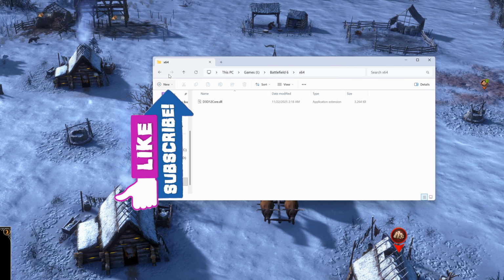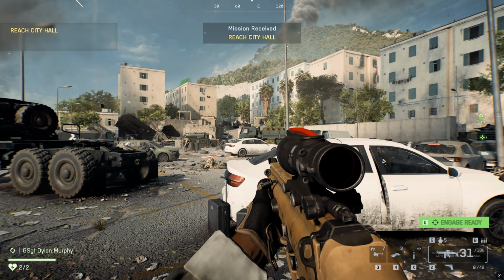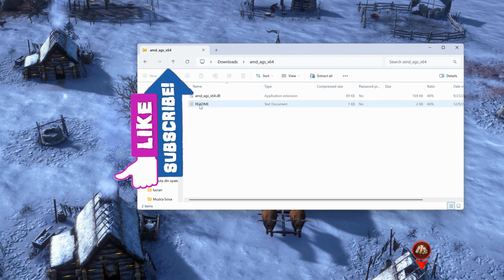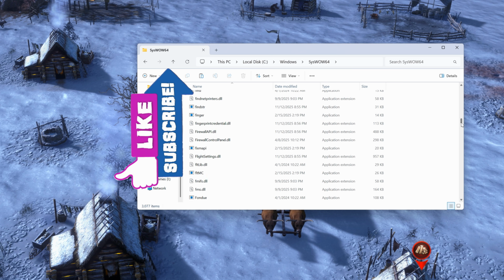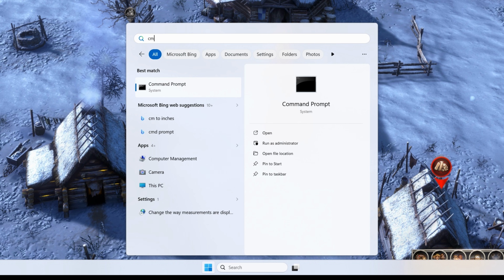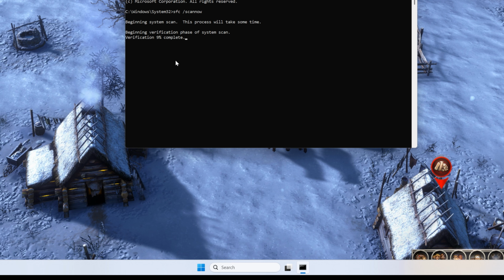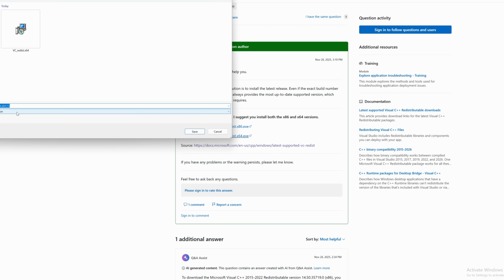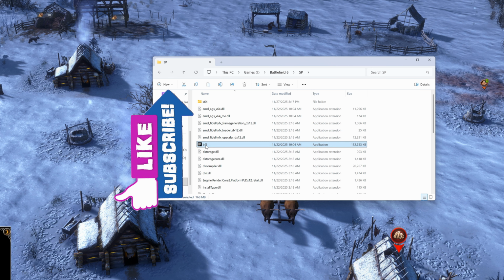Battlefield 6 start error amd_ags_x64.dll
How to FIX Battlefield 6 start error